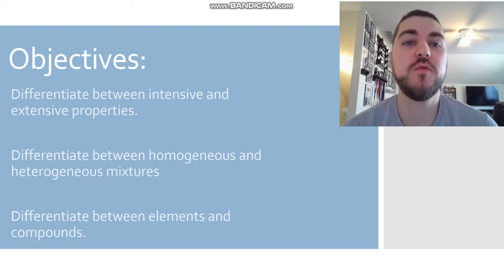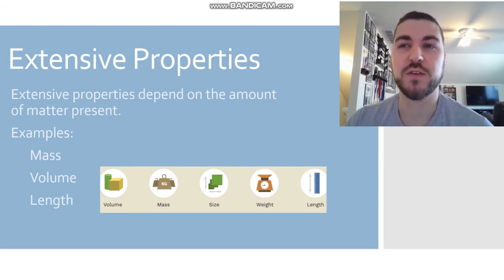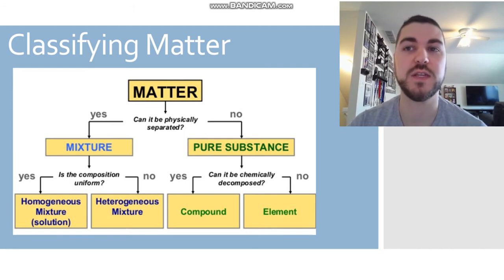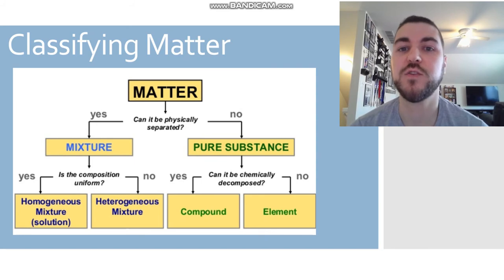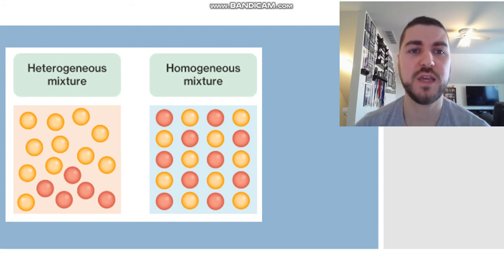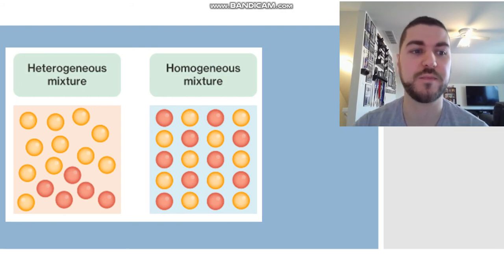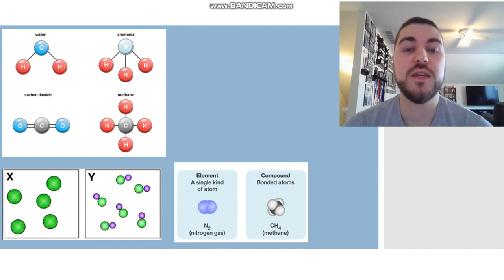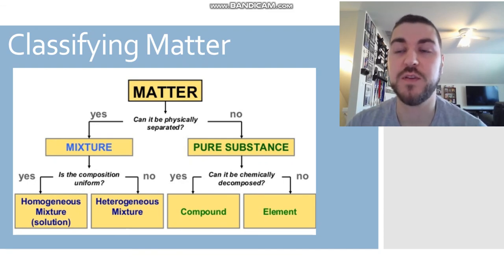Classifying Matter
I will describe how matter is classifying.  The following topics are discussed: intensive vs extensive properties, homogeneous vs heterogeneous mixtures, and elements vs compounds.